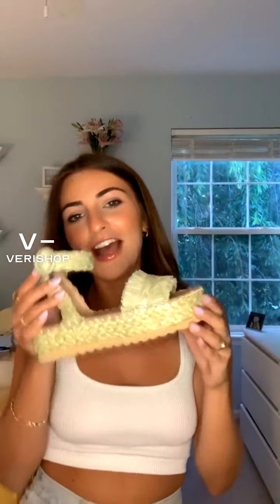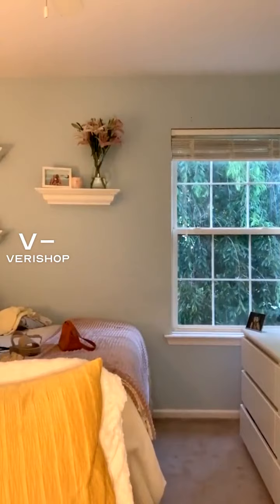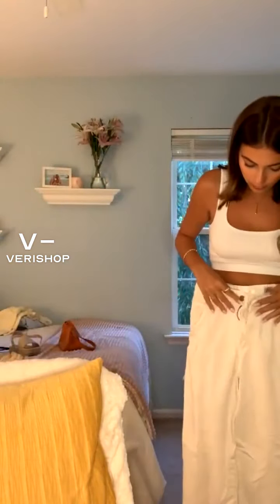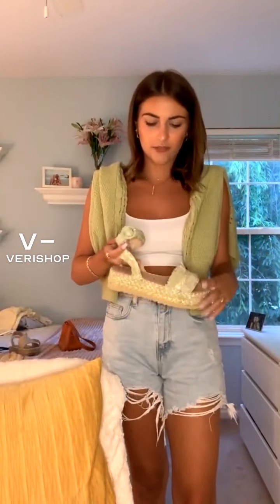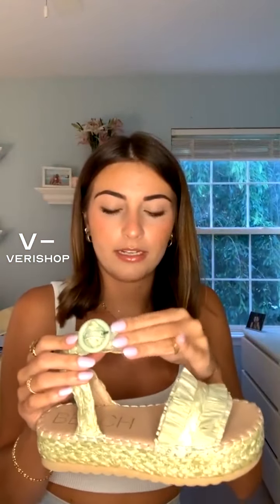Matisse Seashore Platform Sandal Review